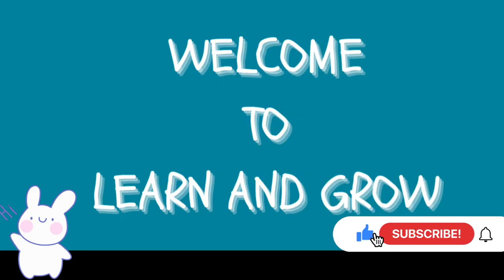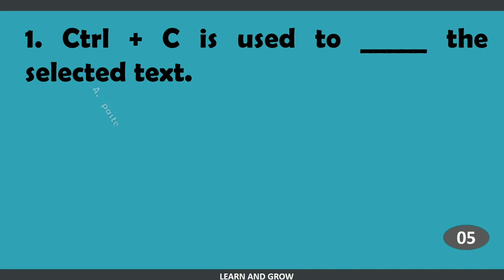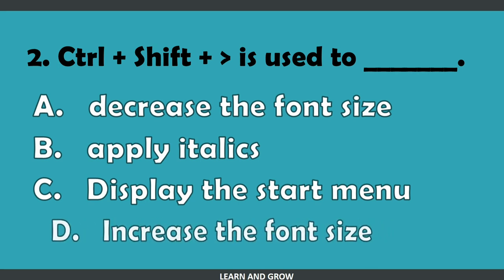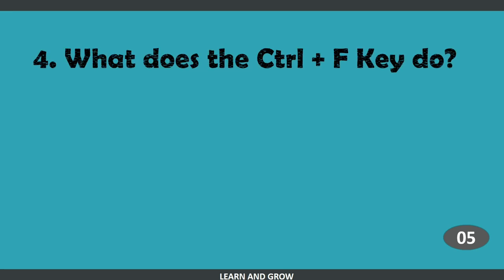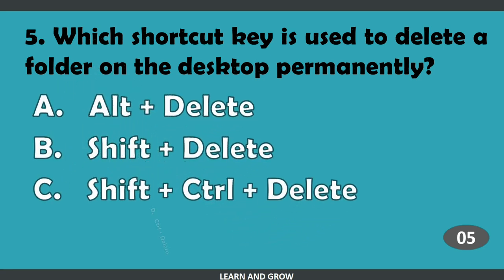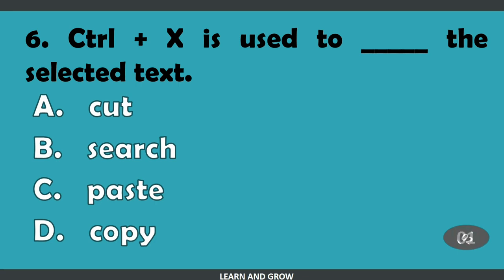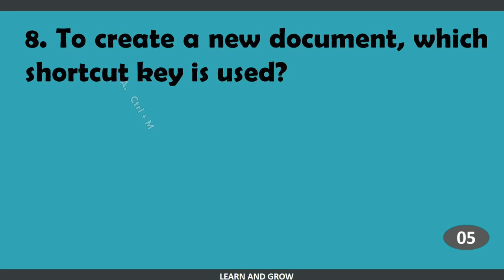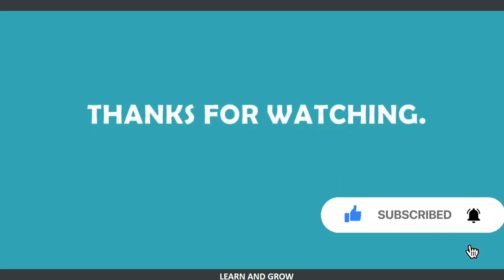Commonly used shortcut keys in computer, Computer Quiz, GK Questions about Computer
Questions about shortcut keys of computer , General Knowledge questions about shortcut keys of computer

This quiz has questions about shortcut keys used on keyboards of computers. Questions included are as:

1.Ctrl + C is used to _________ the selected text.
2. Ctrl + Shift + greater than sign is used to _________________
3. I was typing my science project and accidentally deleted part of my work. Which shortcut key can I use to undo the error?
4. What does Ctrl + F key do?
5. Which shortcut key is used to delete a folder on the desktop permanently?
6. Ctrl + X is used to _____ the selected text.
7. Ctrl + B is used to make the selected text ________
8. To create a new document which shortcut key is used?